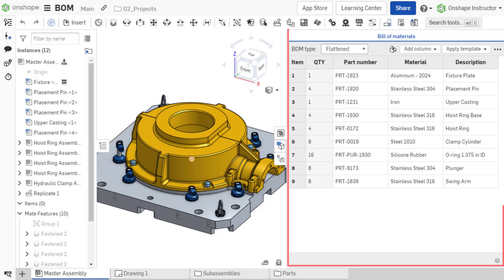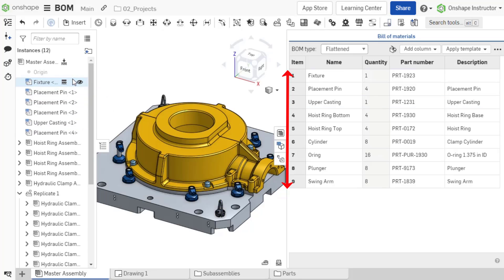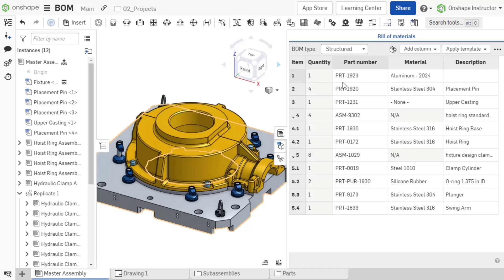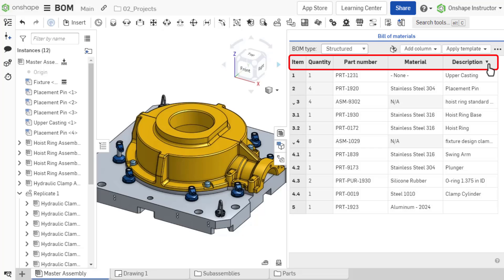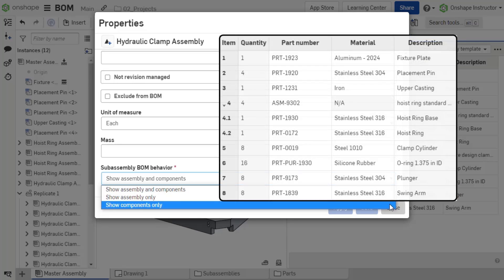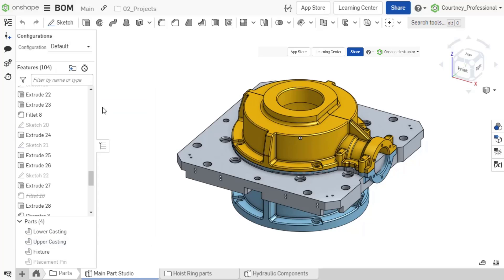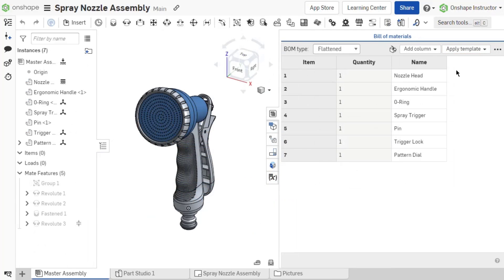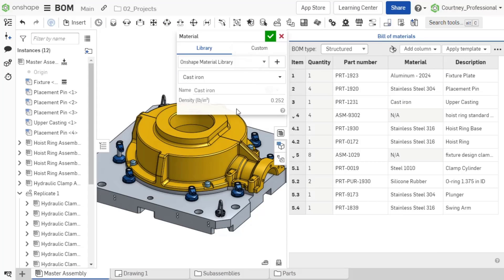Simultaneous Bill of Materials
The Bill of Materials (BOM) is an interactive table with which to quickly identify components in the assembly.
Inputting properties into the BOM updates the properties of the part or sub assembly; likewise, editing part or subassembly properties automatically updates the corresponding entries in the BOM table.